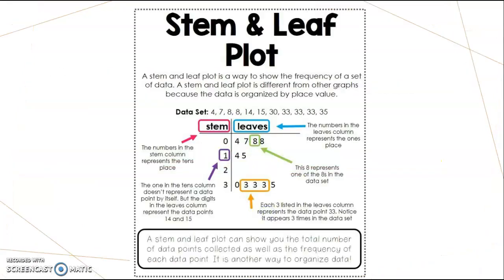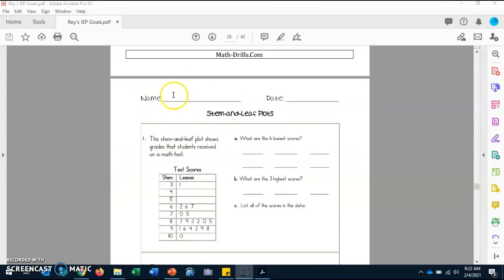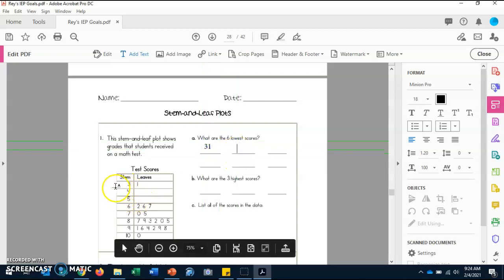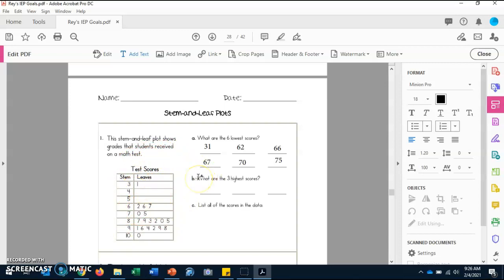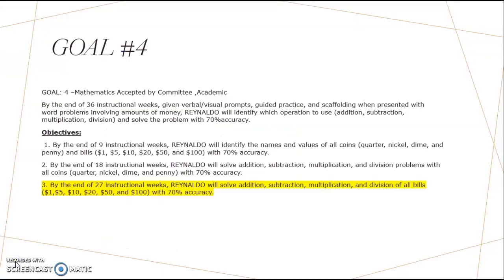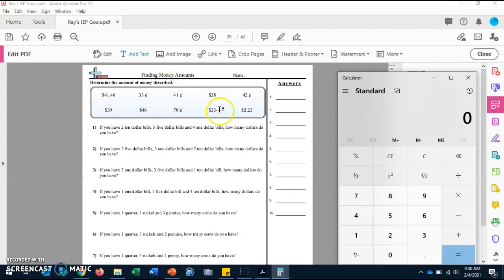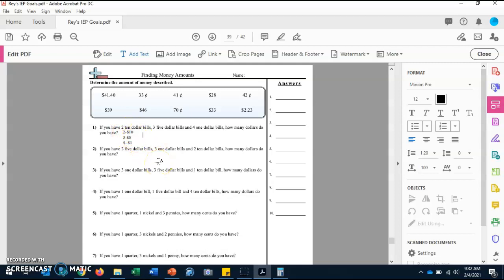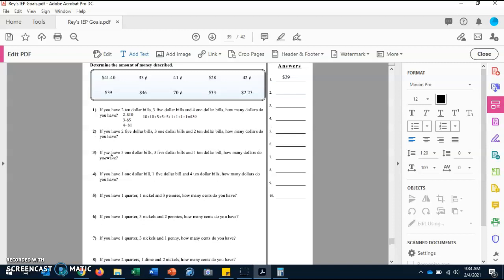R.H. 2/4/2021 goals 3 & 4